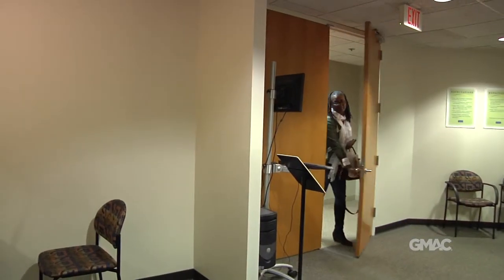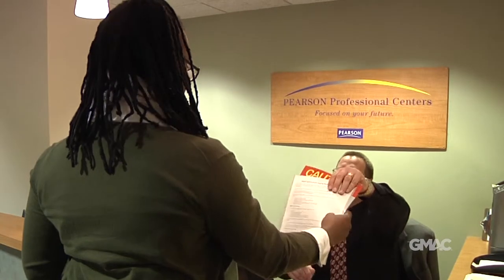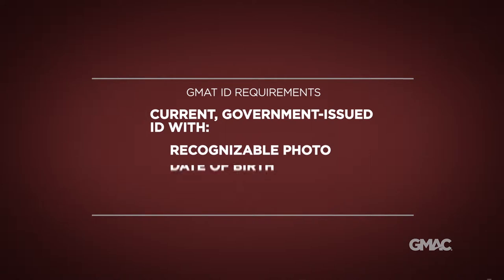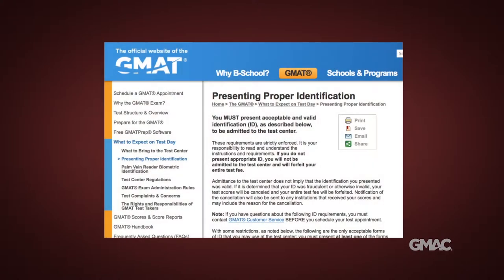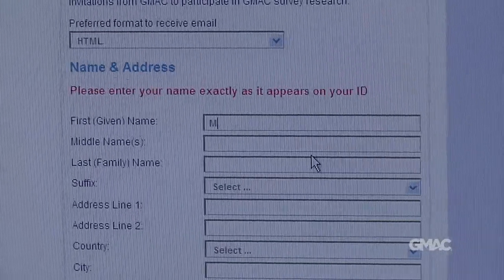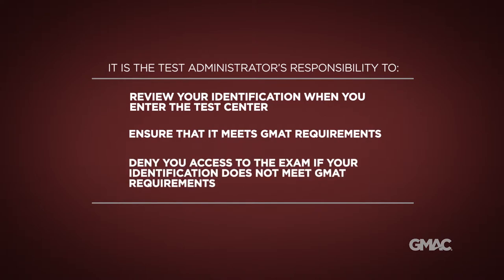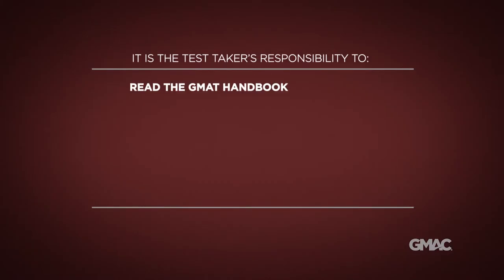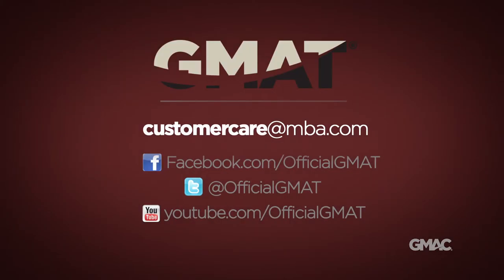GMAT Exam ID Requirements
Learn about the required identification and come prepared for your GMAT Exam testing appointment.